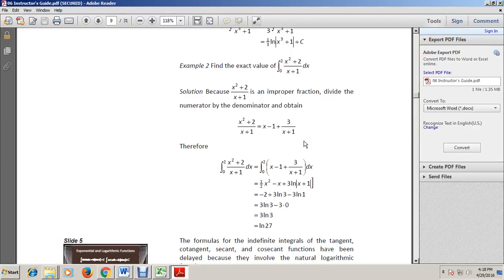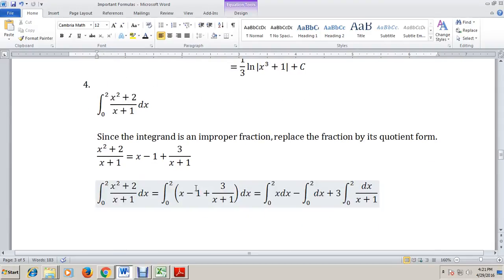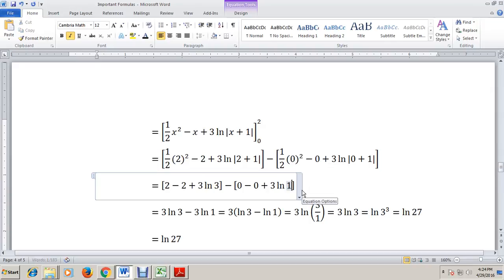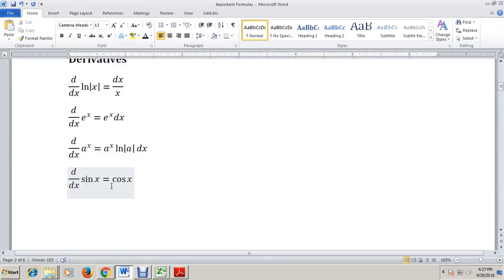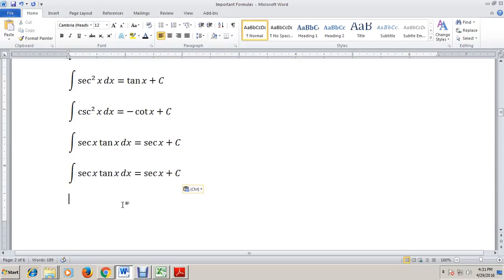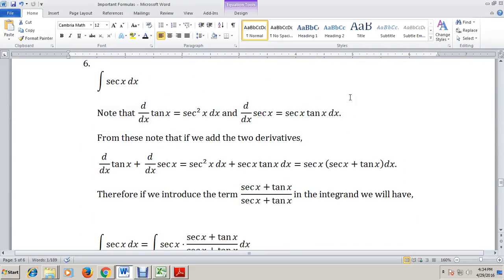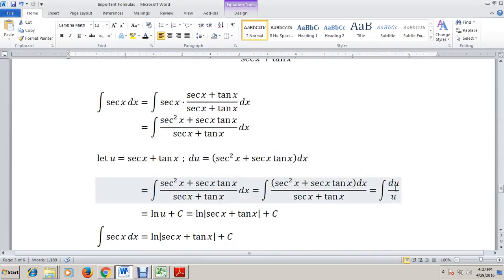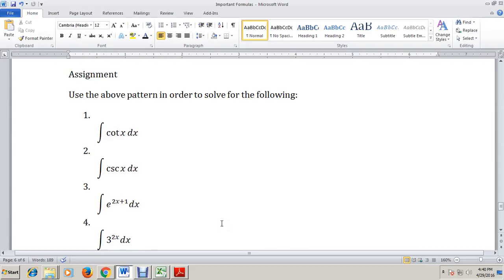Integrals of Transcendental Functions Part 3